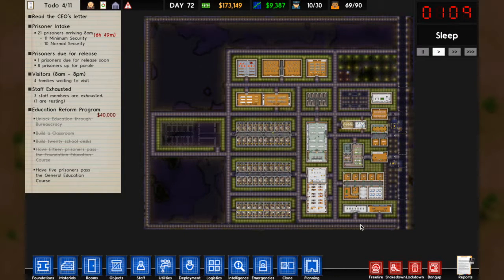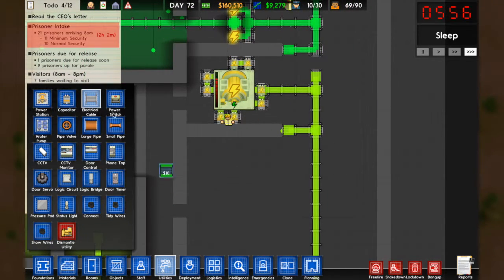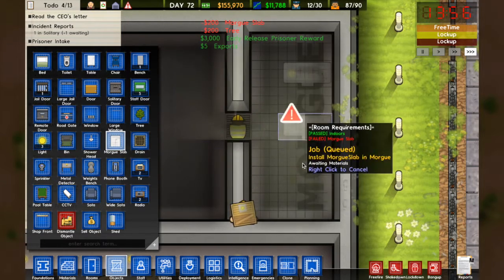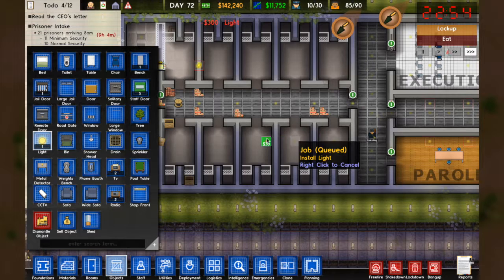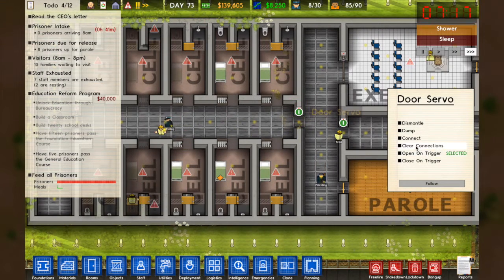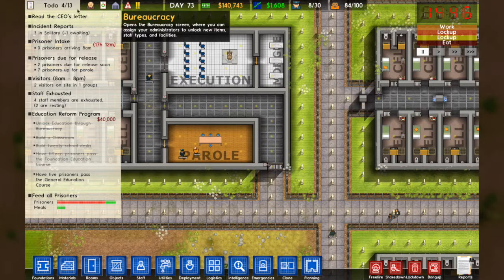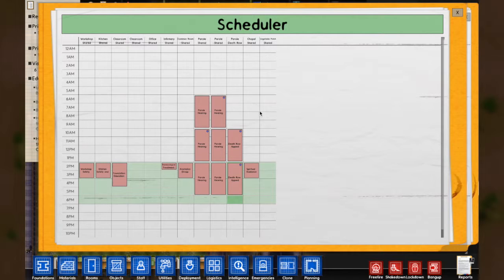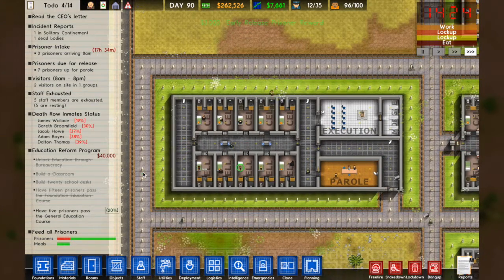CarlRyds plays Prison Architect: Death Row [16]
Episode 16 - Death Row

CarlRyds plays Prison Architect:
In this series, I play the Prison Architect, the game is a top-down 2D (with optional 3D mode) construction and management simulation where the player takes control of building and running a prison. The player is responsible for managing various aspects of their prison including building cells and facilities, planning and connecting utilities, hiring and assigning staff, including a warden, guards, workers, and more. The player needs to recruit staff to unlock more aspects of the game. The player is also responsible for the finance, and keeping their inmates content. The player's role is of both architect and governor with sandbox micromanagement themes such as choosing where to put lights, drains and how they connect together. The player is also able to add workshops to the prison as well as reform programs that reduce the specific prisoner's repeat-offender rate. The player tells the prisoners what to do indirectly by setting their schedule. The game takes inspiration from Theme Hospital, Dungeon Keeper, and Dwarf Fortress.